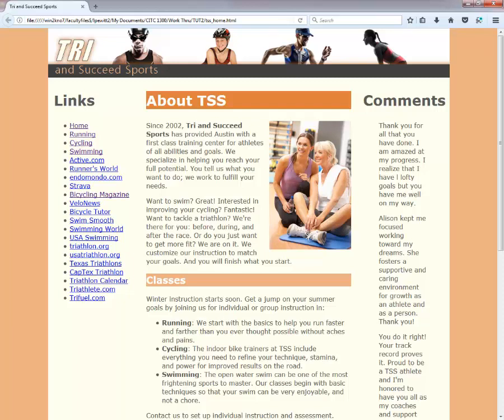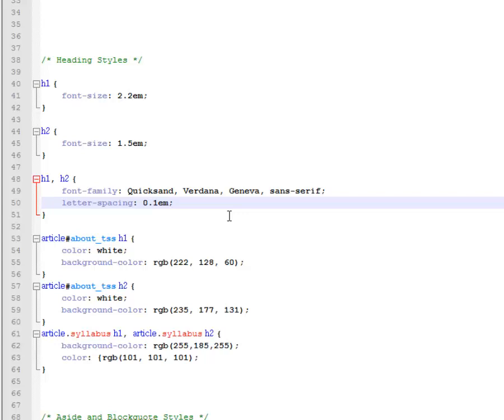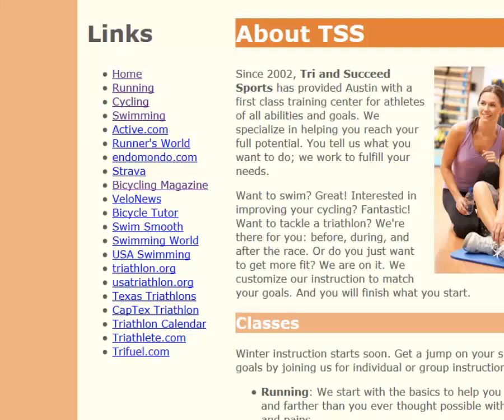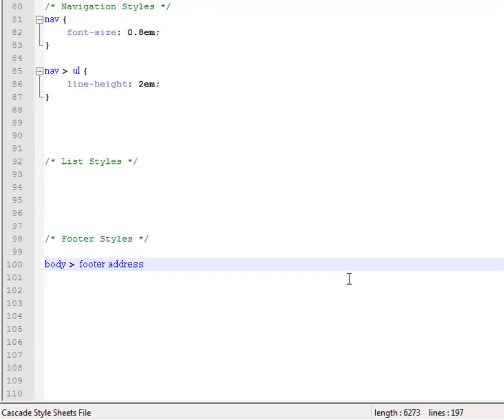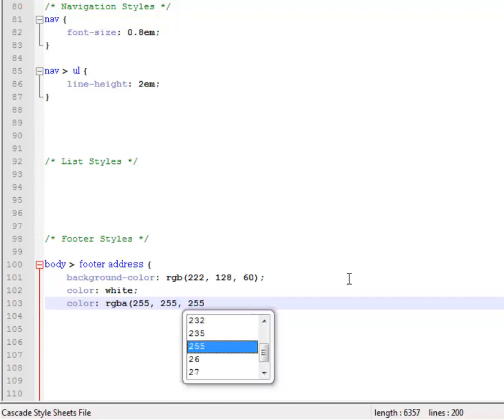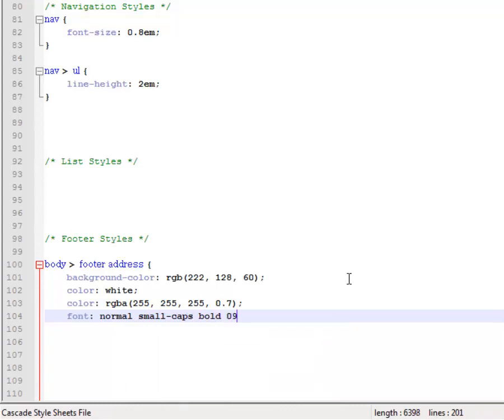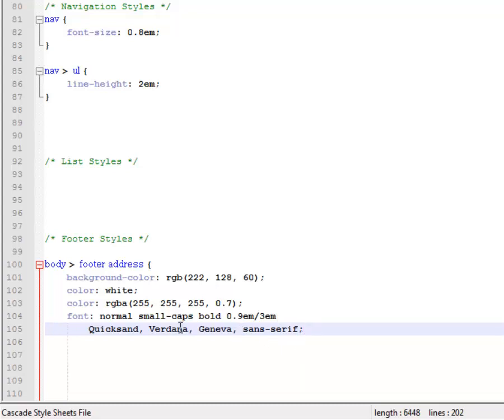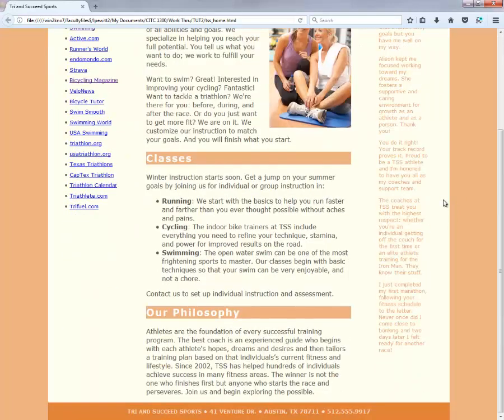2.2 video 3